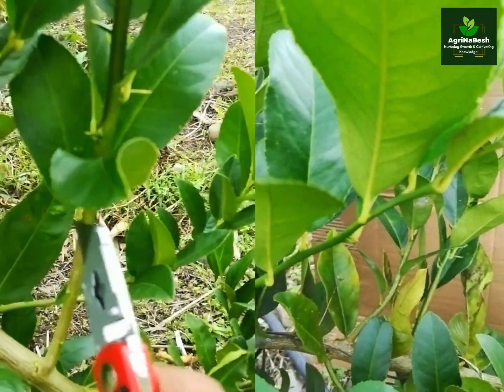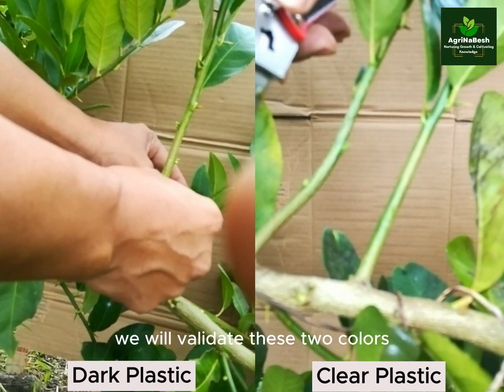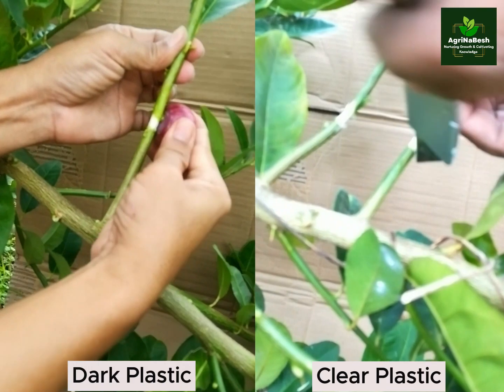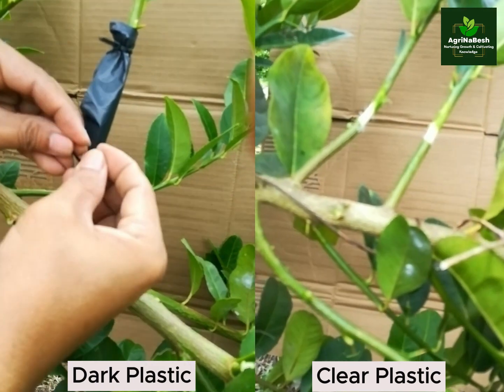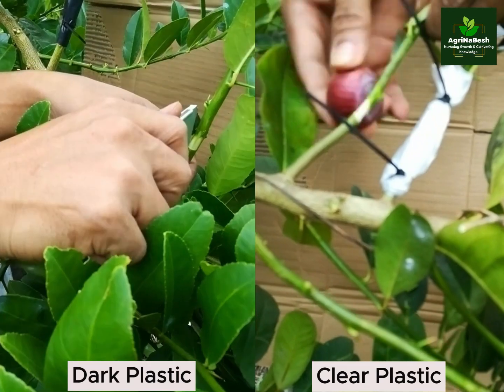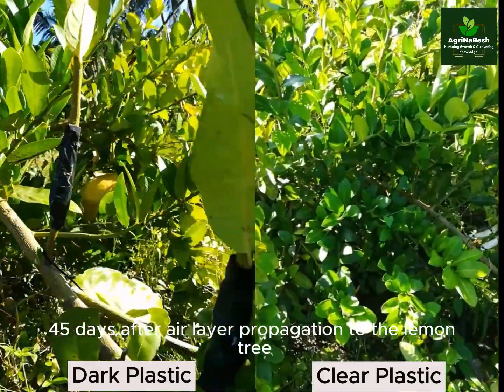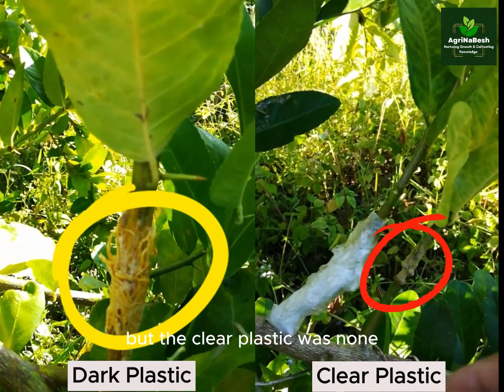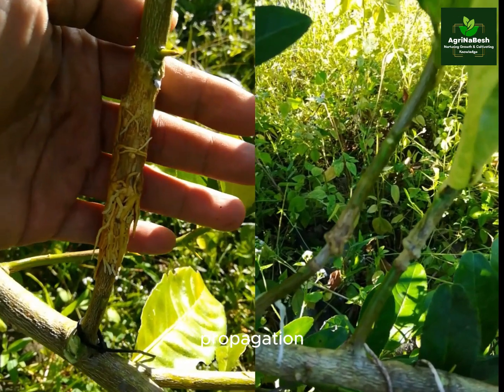Uncovered secret of ONION for lemon propagation.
Onions, scientifically known as Allium cepa, are not only a staple in culinary ventures but also have a fascinating secret that can potentially enhance the rooting process in lemon trees. This comparative description aims to shed light on the secret of onions and its impact on the rooting of lemon trees.Comparatively, the effect of onions on rooting in lemon trees can be remarkable. The auxins released by the onions act as root growth stimulants, enabling the lemon tree cuttings to develop a robust root system more quickly. This enhances overall rooting success rates and accelerates the establishment of new lemon tree plants.However, it is important to note that while onions can enhance rooting in lemon trees, they are not a guaranteed solution. Multiple factors such as the health and vigor of the cutting, environmental conditions, proper rooting techniques, and root-inducing substances need to be considered for successful rooting. Using onions alone may not be sufficient; it should be supplemented with appropriate rooting mediums and hormone treatments for optimal results.In conclusion, the secret of onions lies in their ability to release auxin hormones, promoting root growth in various plant species, including lemon trees. When utilized for rooting purposes, onions can act as a natural root growth stimulant, enhancing the success rates of lemon tree cuttings. However, it is essential to approach rooting with an understanding of comprehensive techniques and conditions necessary for successful propagation. By embracing the secret properties of onions, gardeners and horticulturists can harness their potential to cultivate healthy lemon tree plants.